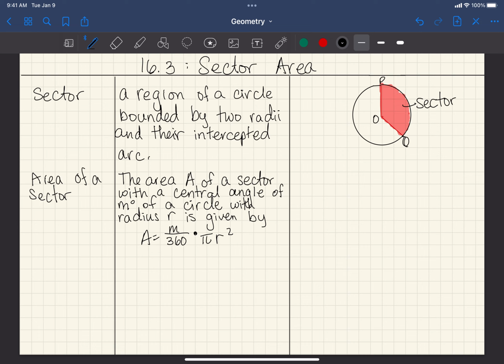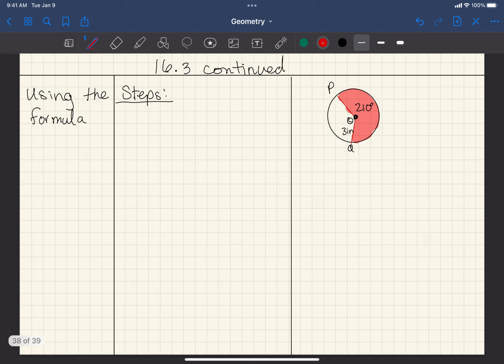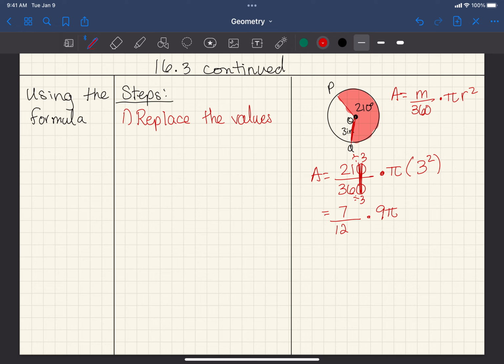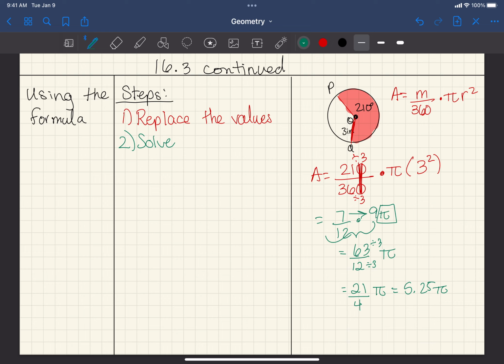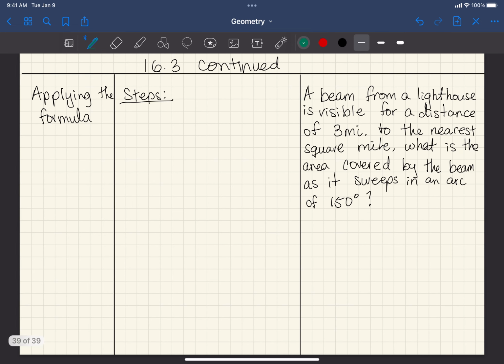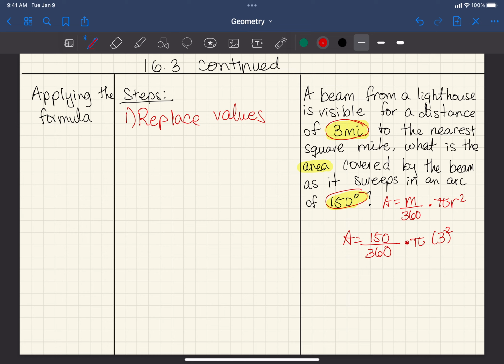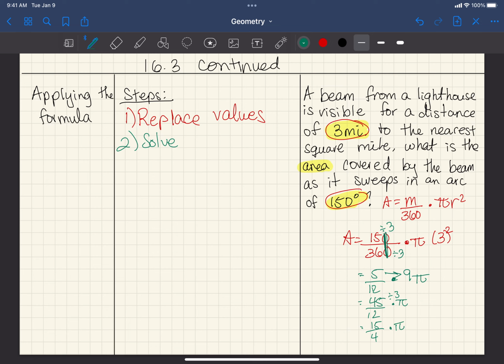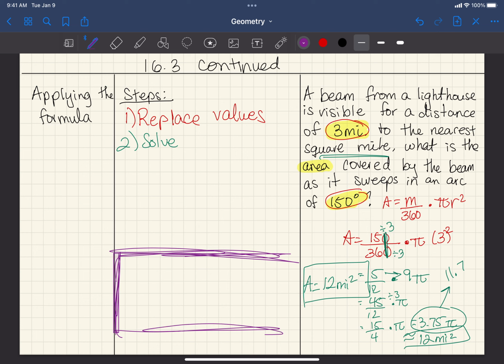16.3: Sector Area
16.3. Practice problems: pg. 878 (15 & 18)